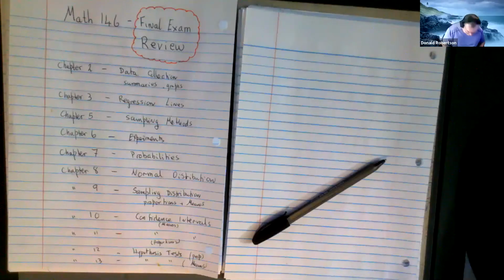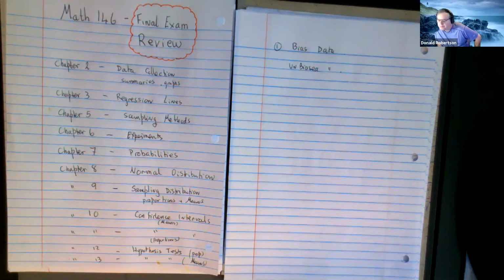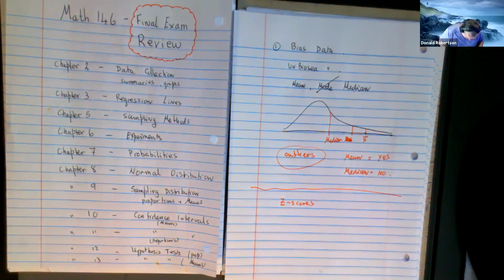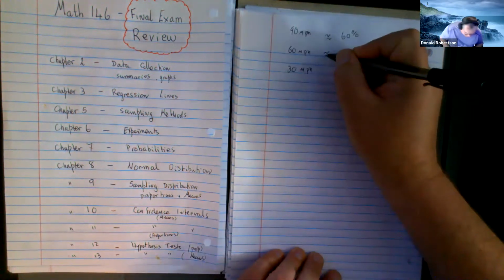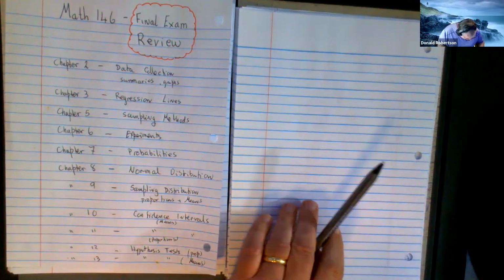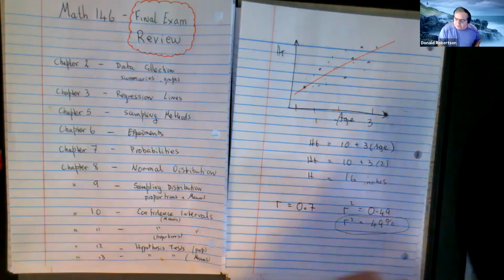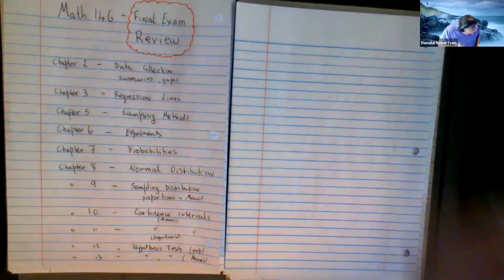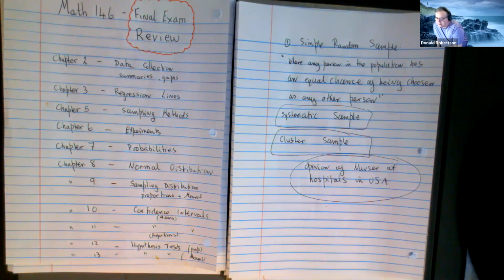Math 146 Lecture 46 Tue 8th June